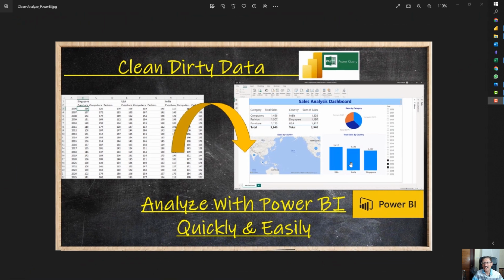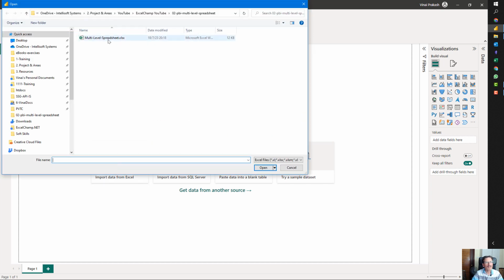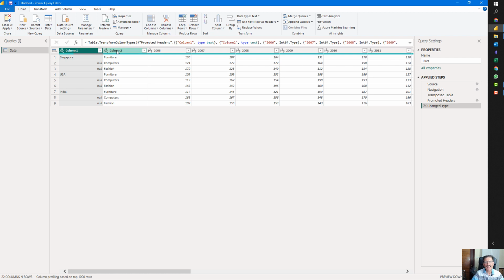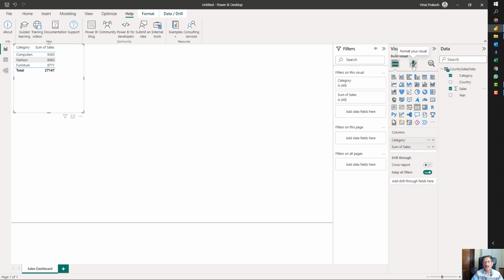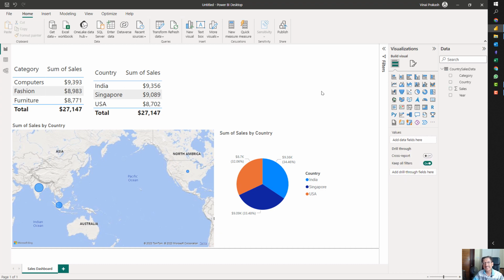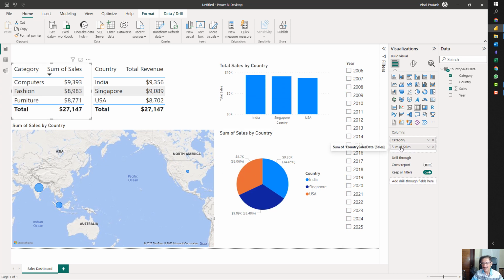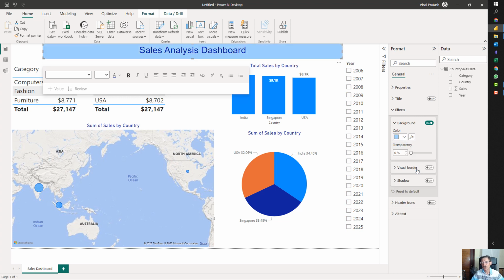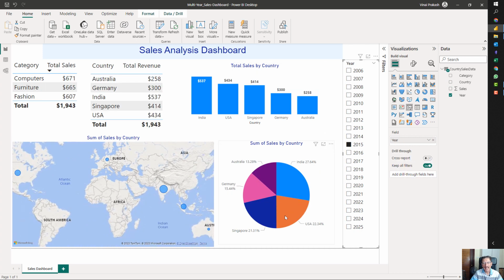Power Query to Power BI: Load, Clean & Analyze Multi Level Data in Power BI Quickly & Easily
Learn the hidden Tips, Tricks & Techniques to Load and Clean Dirty Data within a few Clicks in Power Query (in Power BI), and then Analyze the data in useful visualization charts, tables, maps in a pretty dashboard for the management.

Slice the data by the year, Country, Category or a combination of these easily.

This power bi tutorial for beginners video is recorded by Vinai Prakash, creator or ​⁠@ExcelChamp and founder of

This Step by Step power query Tutorial for beginners and pro users will show you how to:
1. How to load an Excel sheet in Power BI
2. How to Clean the Data in Power Query (within Power BI)
3. How to Undo a few automatically done steps within Power Query
4. Transpose a whole table in Power Query
5. How to fill missing values from the values provided from the rows above.
6. How to promote the First Row Headers to be the Column Headers in Power Query
7. How to flip the columns into rows by using the Unpivot Other Columns command in Power Query
8. How to Change the Column Headings to be more appropriate
9. How to rename a Query within Power Query
10. How to change the data type of any column of data in Power Query
11. How to Close and Apply in Power Query to finish the loading of data to Power BI
12. How to create simple Table visualizations in Power BI
13. How to add a Pie Chart in Power BI Visualizations
14. How to Style and Format a Table values, and how to format numeric values in Power BI
15. How to Add a Map Visualization in Power BI
16. How to Add a Slicer in Power BI Dashboard
17. How to Use values in any Visualization to Slice and Cross Filter other Visualizations and charts.
18. How to add a nice heading to your Power BI Dashboard
19. How to change the Page name in Power Bi
20. How to Analyze the Completed Dashboard in Power BI
21. What happens when new data arrives. How to add new data to the Excel Data file
22. How to get the latest data to appear in the Power BI Dashboard in a single click
23. Beginning of full data analysis.

This mini, step by step Power Query and Power BI Tutorial by ​⁠@ExcelChamp Vinai Prakash has been created to demonstrate the powerful features built within Power Query and Power BI Data Visualizations.

For full, more detailed training on Power BI Data Analytics and Data Visualization,

Power bi tutorial, power query tutorial, excel champ, Vinai Prakash